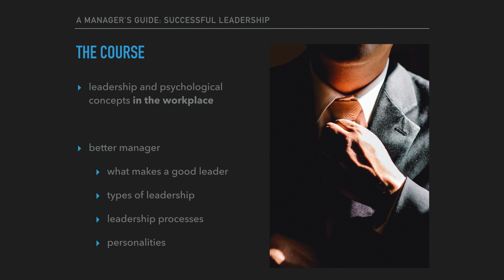Lecture 1 - Intro To The Course And To The Instructor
Hello, and thank you for registering in “A Manager’s Guide: Successful Leadership”. This course provides an understanding of leadership and psychological concepts present in the workplace. The purpose of the course is to help make you a better manager, by; providing you with knowledge on what makes a good leader, by discussing the types of leadership, by discussing the methods and processes of successful leadership, and providing you with a psychological understanding of challenging leader and follower personalities. The course teaches knowledge from different areas, and delivers selective knowledge applicable to aspiring managers, first time managers and to experienced managers who are looking to improve their skills.